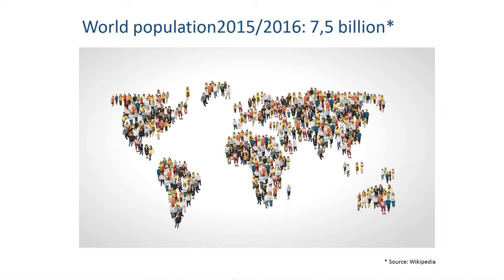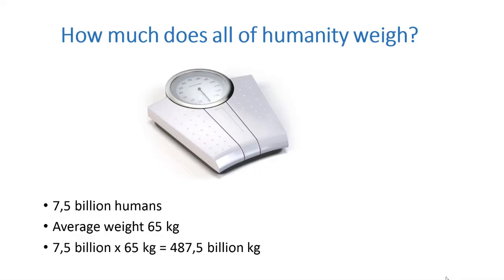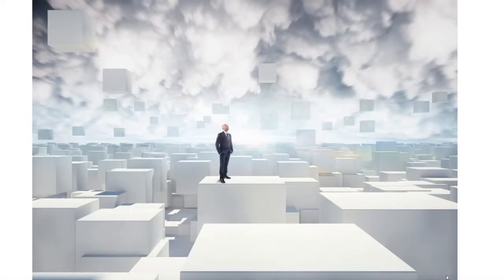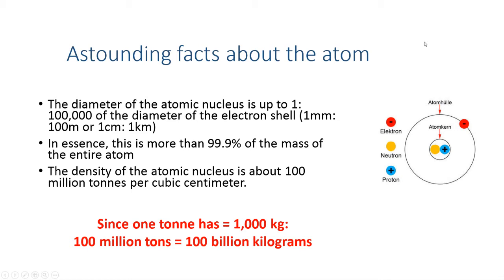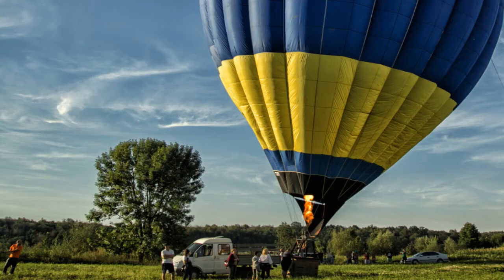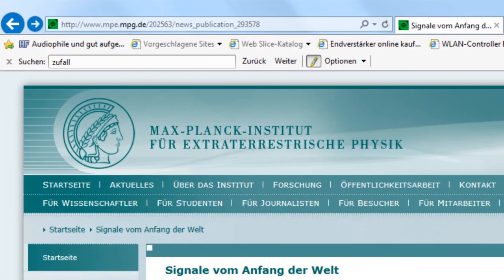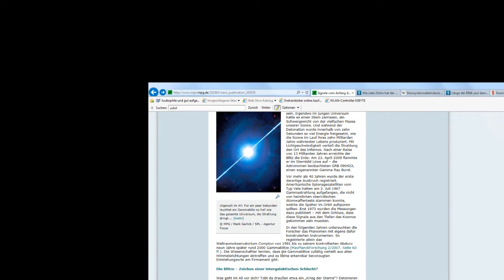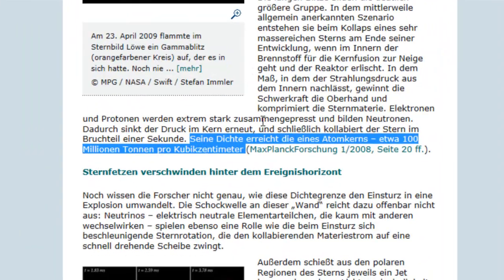QUANTEC TV: Holodeck Earth 1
/ Do we live in a simulation? Is our world "real"?
These questions are discussed in our series "Holodeck Earth" with the latest findings from quantum physics.